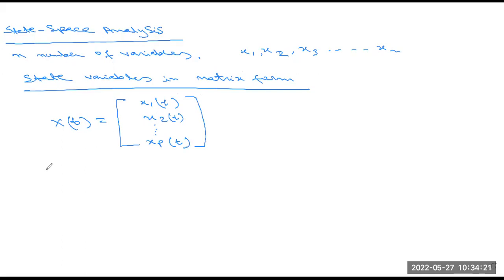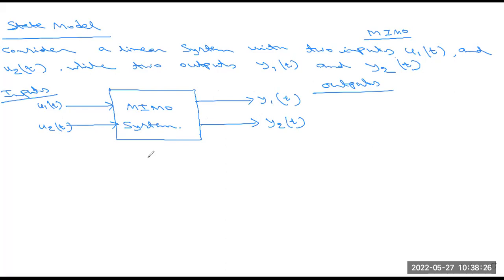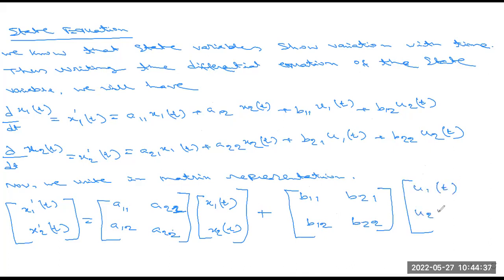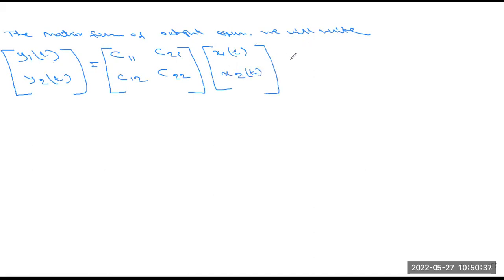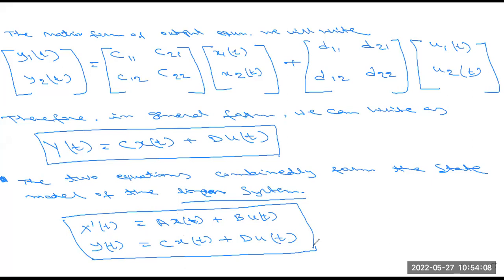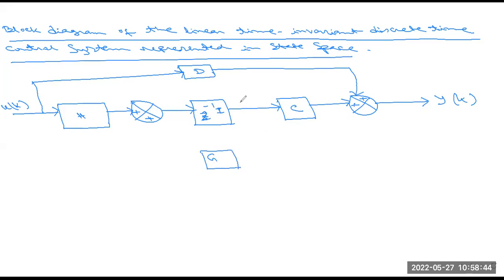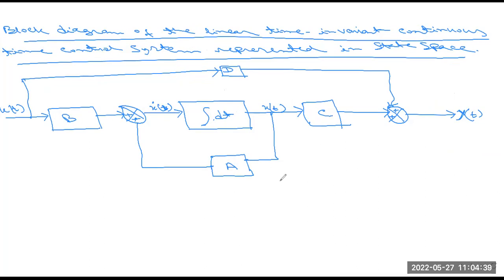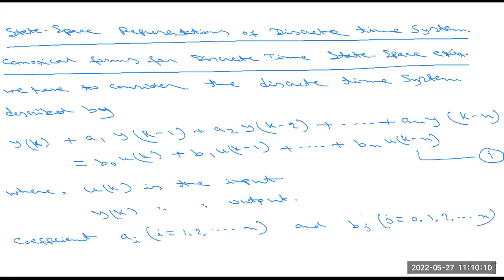State equation for liner time invariant discrete time control system.